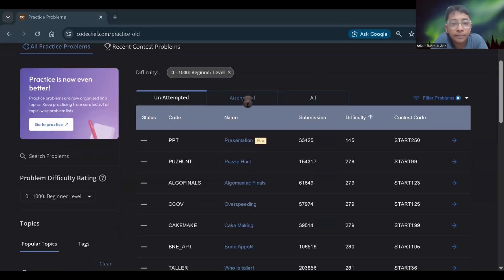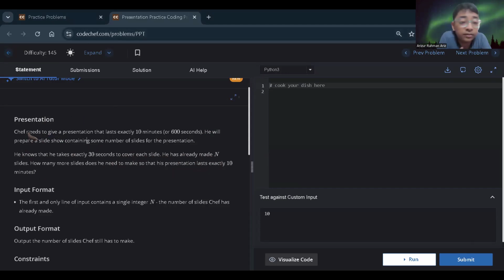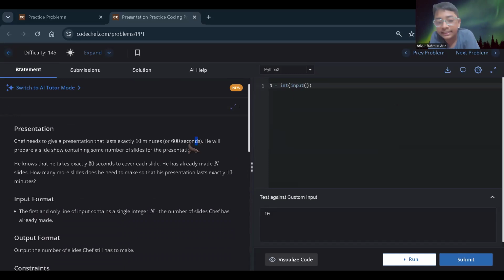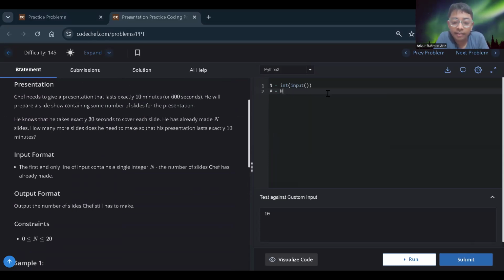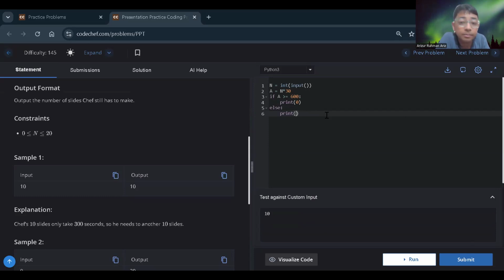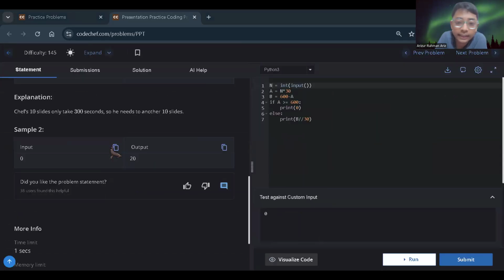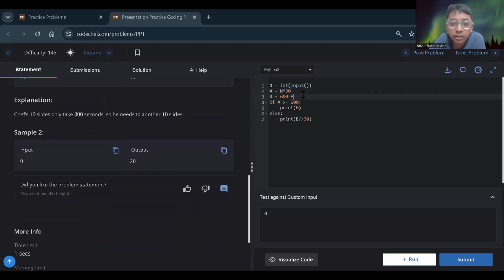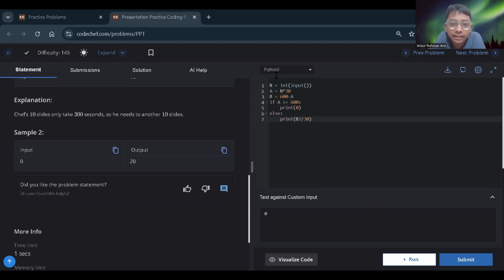Day 5 of solving problems in CodeChef | LawByAriz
Hello guys, today we have solved problems in CodeChef.